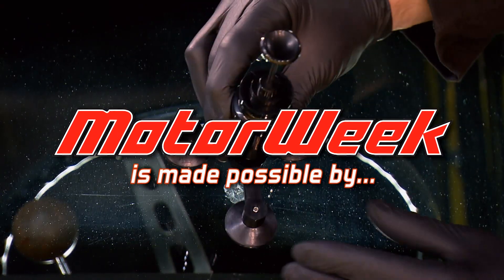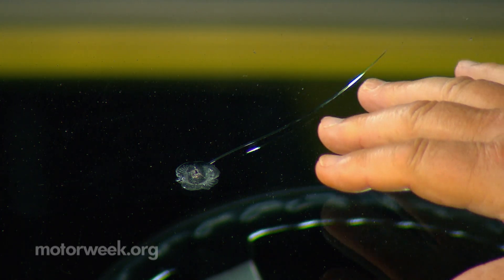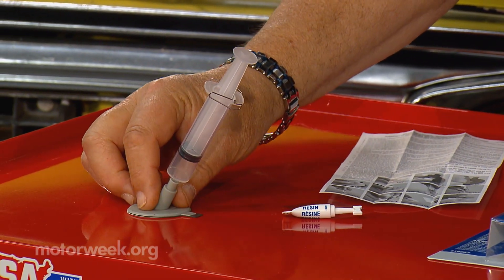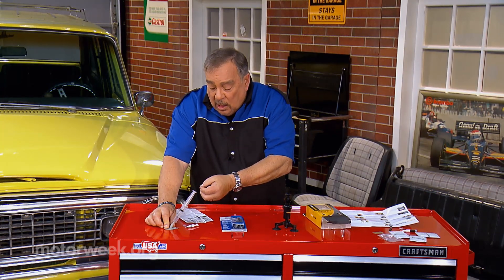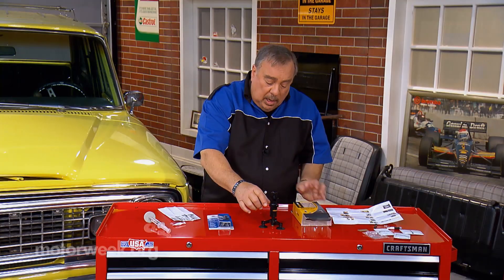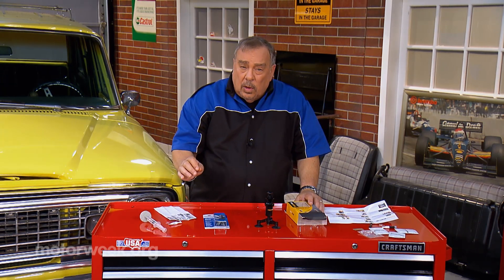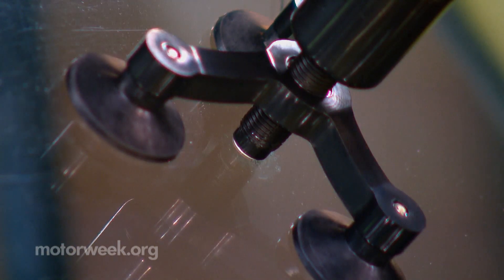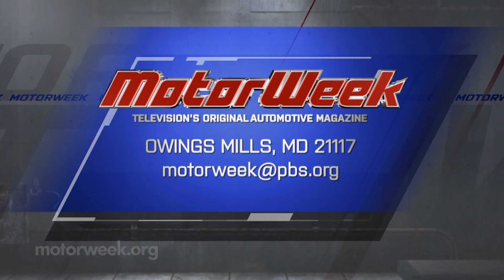Fixing Pesky Windshield Chips | Goss' Garage: Replace Your Rockers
Pat demonstrates the different ways you can prevent a windshield chip from becoming a windshield replacement.